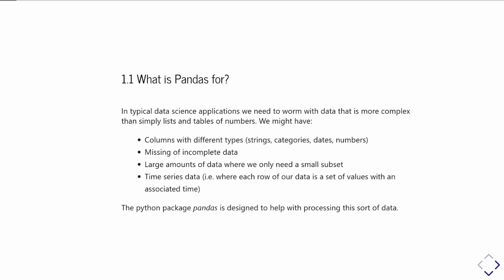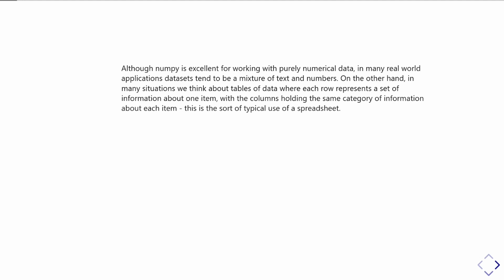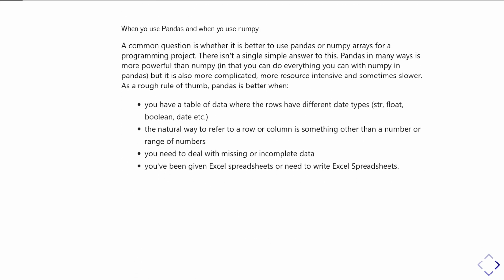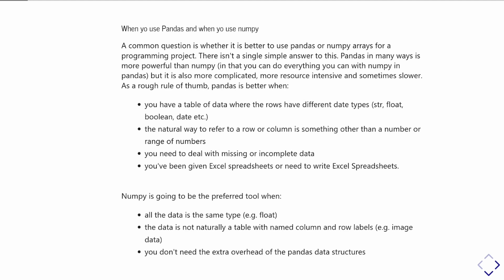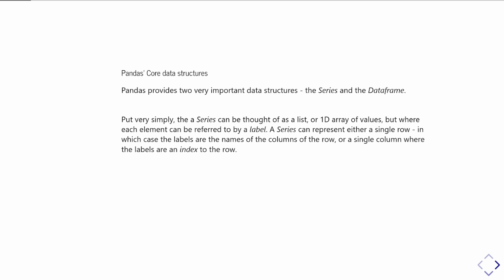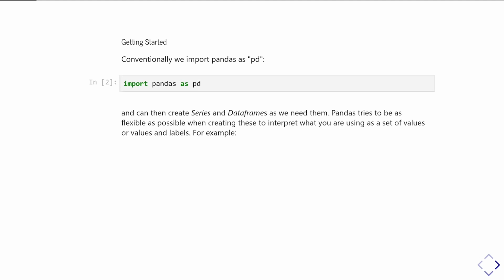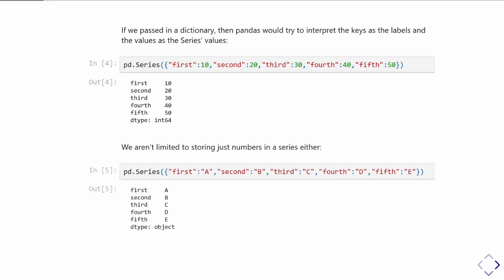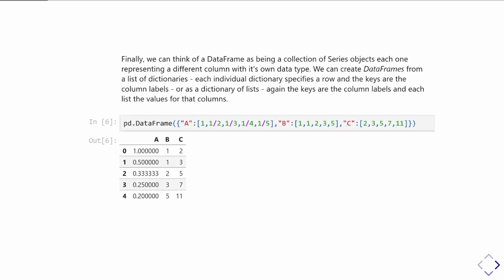Pandas Unit 1 Part 1